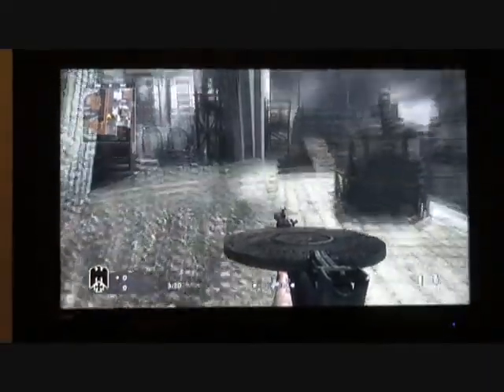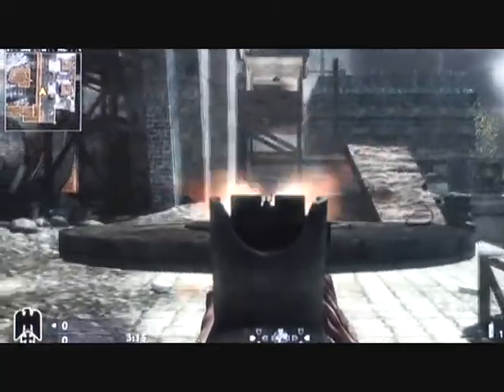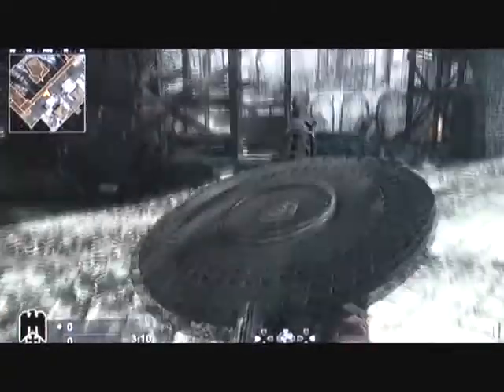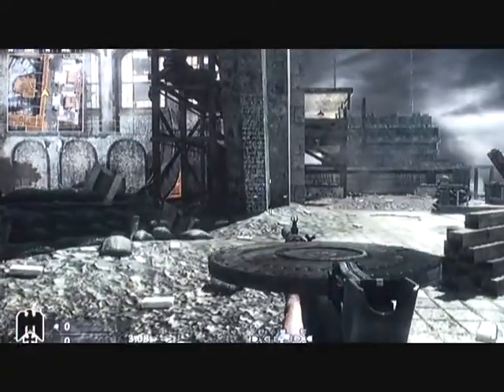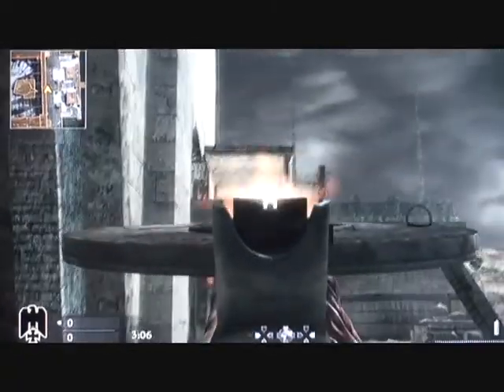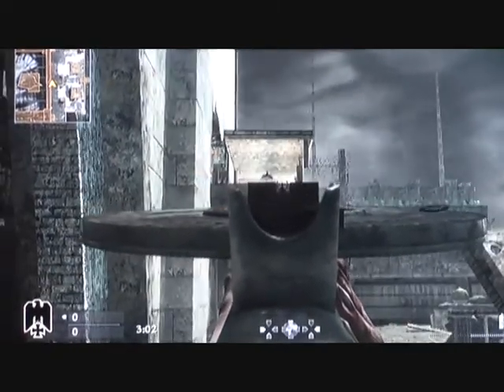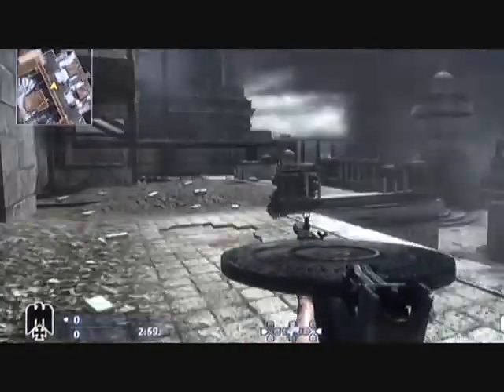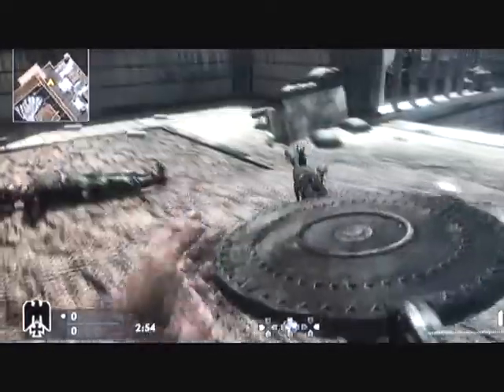Call of duty world at war DP-28 review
A review on the best gun in cod waw.